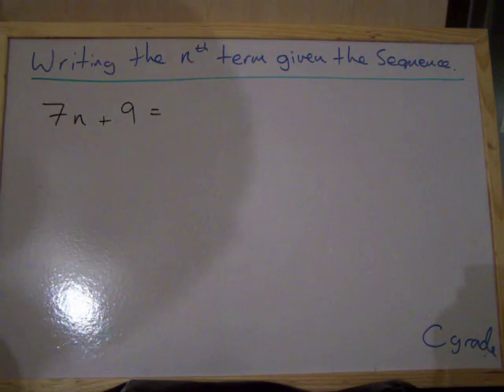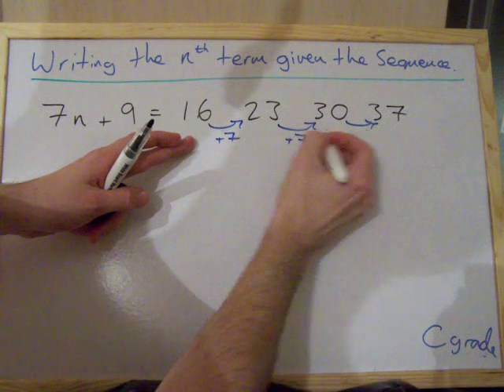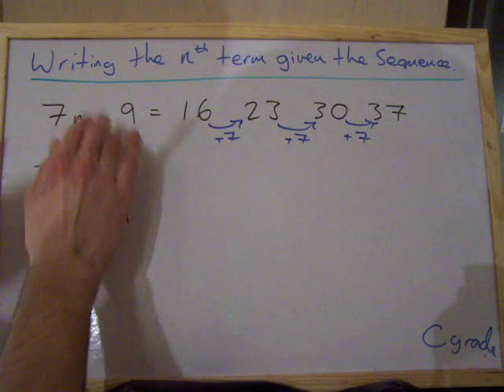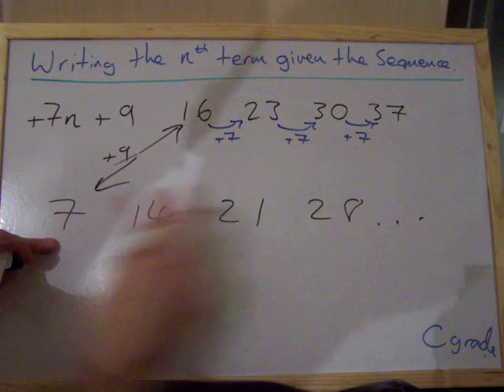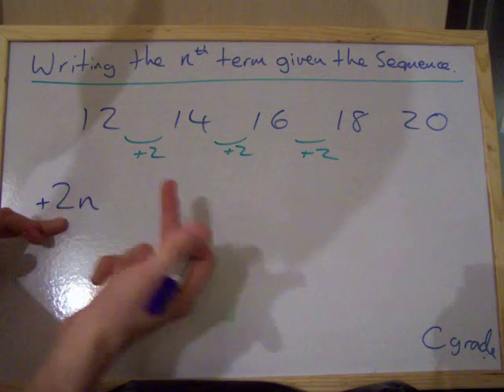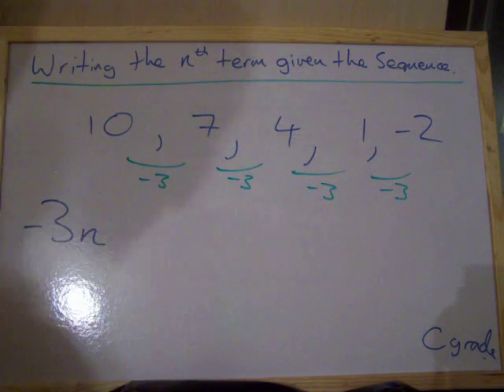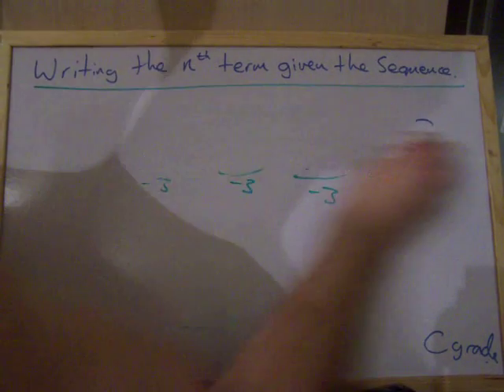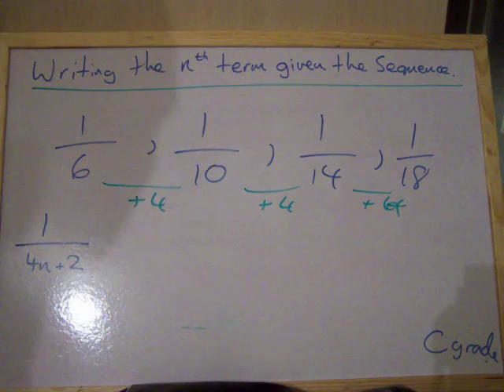112 Nth term problems